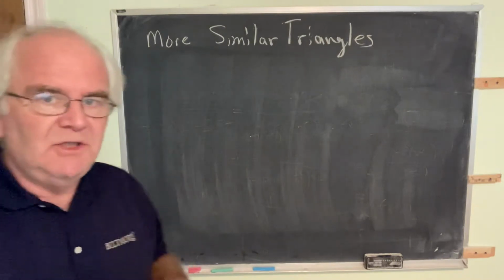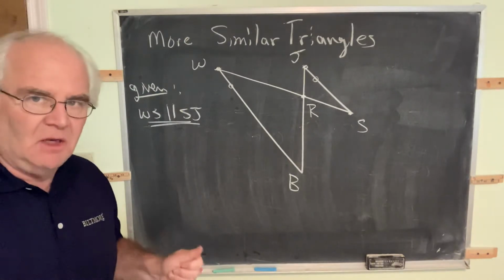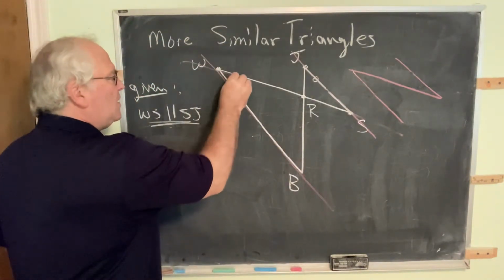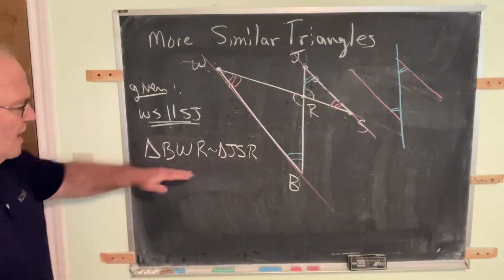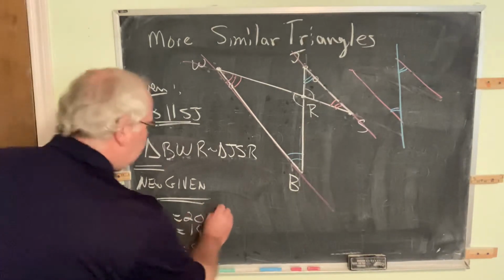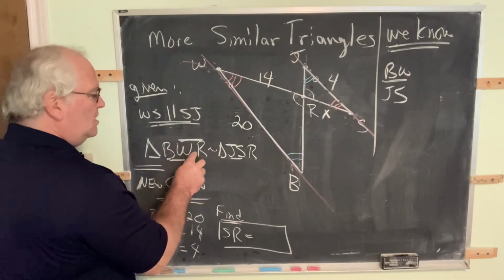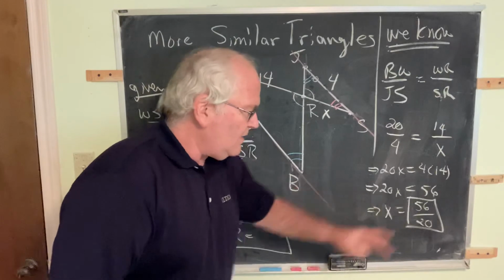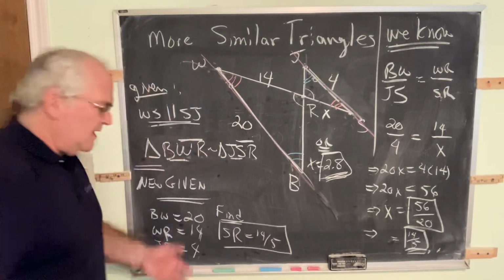More Similar Triangles